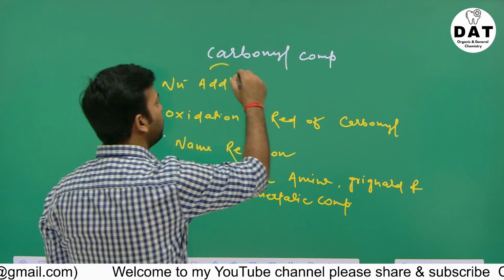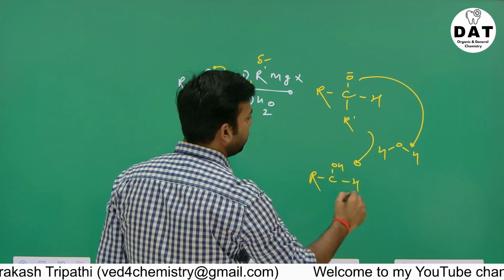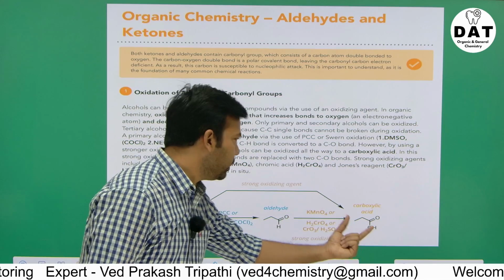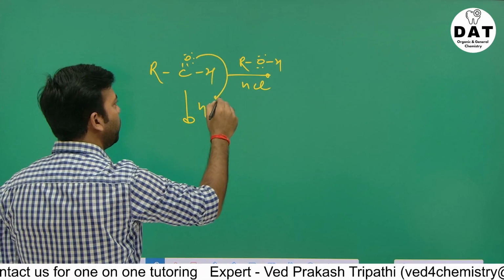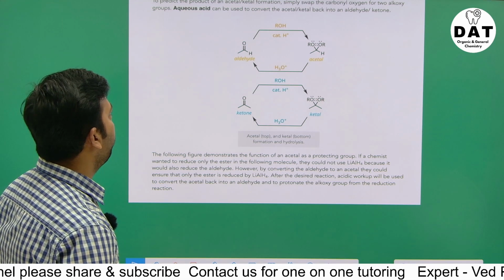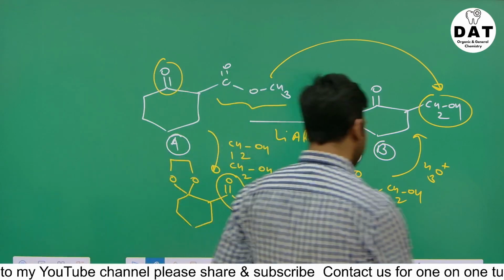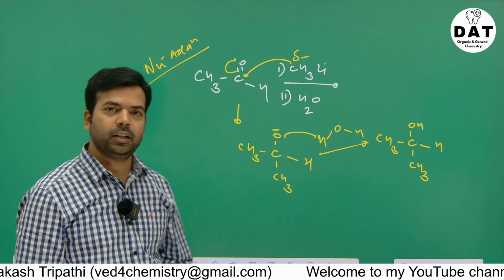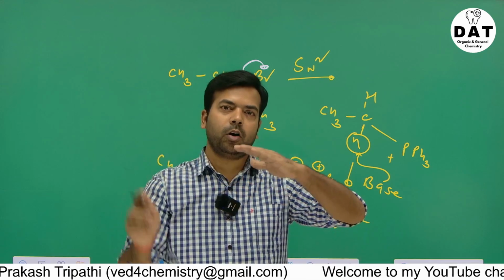CARBONYL COMPOUND IN ONE SHOT ( ALDEHYDE AND KETONE ORGANIC CHEMISTRY ) D A T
Hey everyone in this video we wil discuss the reactions of aldehyde and ketone.